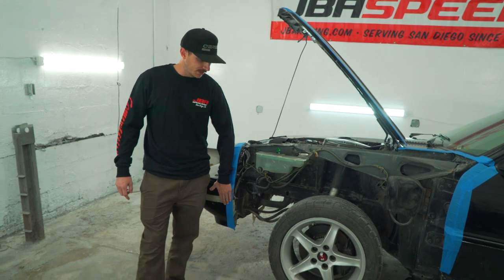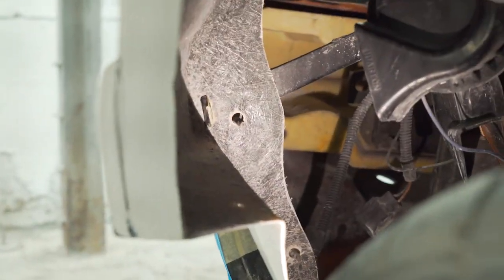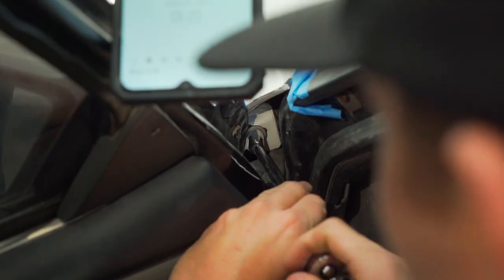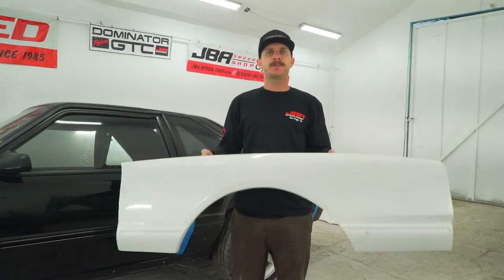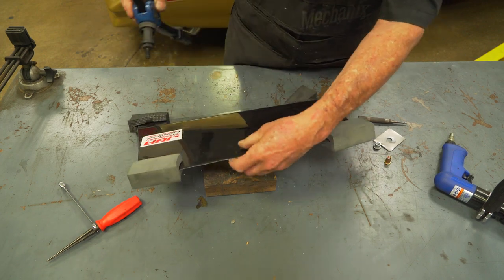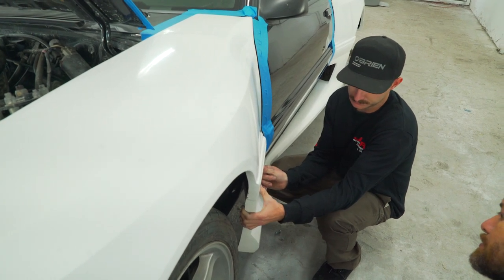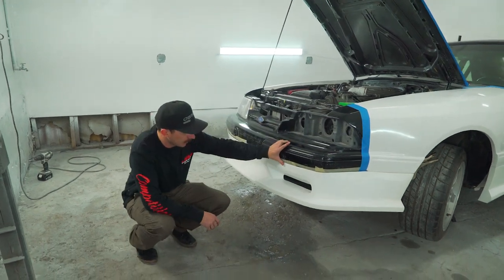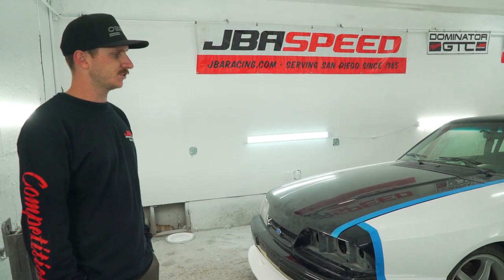JBA DOMINATOR GTC Wide Body Kit Installation Video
JBA DOMINATOR GTC Wide Body Installation Video
You are watching this because you are, or want to be on TEAM DOMINATOR
Step by Step instructions on the installation of your JBA Dominator Wide Body Kit.

TEAM DOMINATOR RETURNS! – JBA DOMINATOR GTC
          The story is an uncommon one. It is a story that the creators (J. Bittle and his Team) have decided to continue.  It will inherently be reverberating for years to come, as JBA again rekindles another segment of the needy American automotive hot rod market, adding to JBA lore while impacting those still involved and building performance Mustangs and making aftermarket history. A contemporary JBA Dominator Fox body Mustang is coming.  Not since 1993 has the Fox Mustang platform been the basis of aftermarket wide-body dominance in Mustang design.  This relaunch targets fans of the Gen 3 Fox body Mustang just like it did originally from 1989 – 1993 when Trans Am Mustang design dominated Pro-road racing.